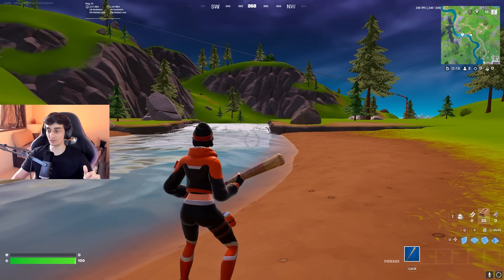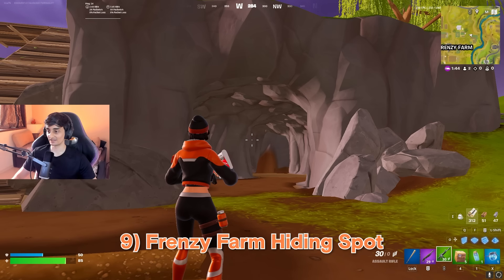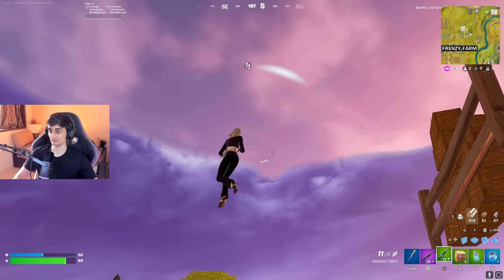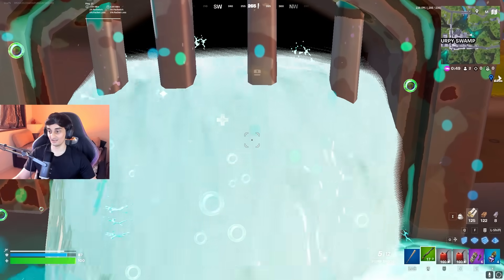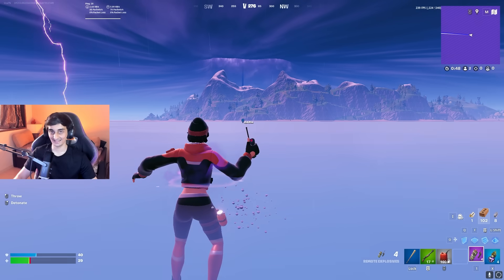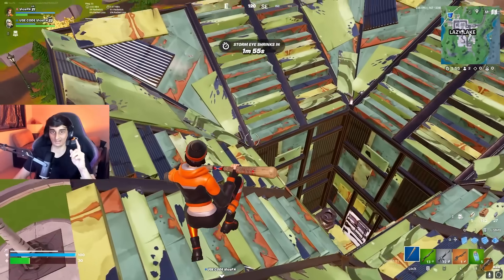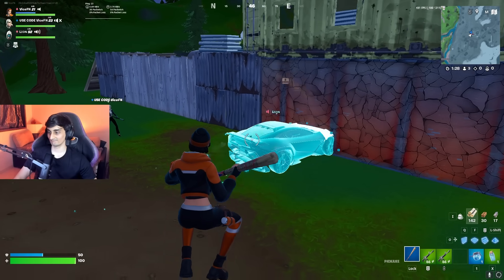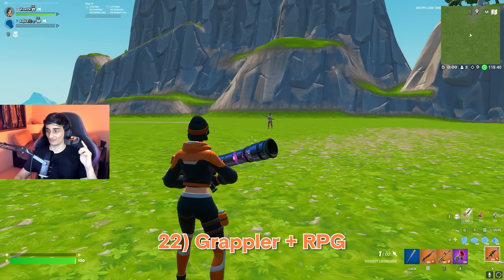Who Knew This? 🤯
Use Code " vicefn " in the item shop

kratos release date
fortnite chapter 5 season 4 leaks
fortnite chapter 5 season 4 battlepass
fortnite mythics
chapter 5 mythics
vice fortnite
fortnite vice